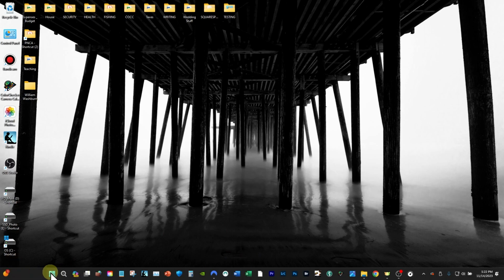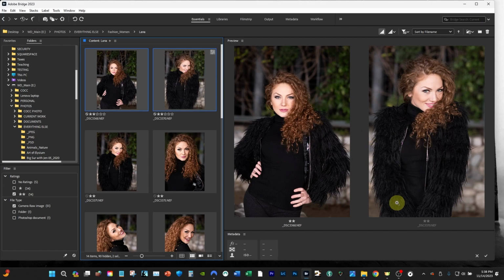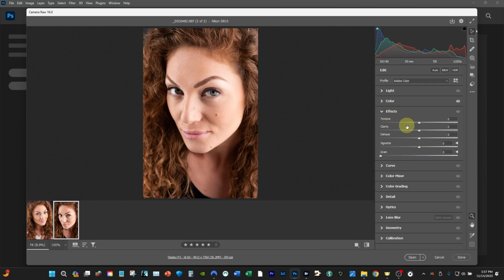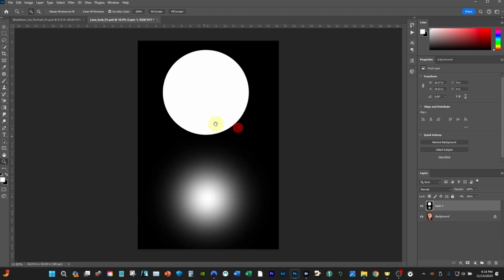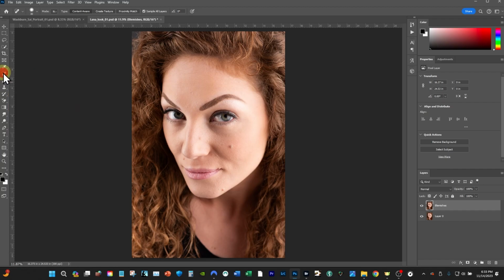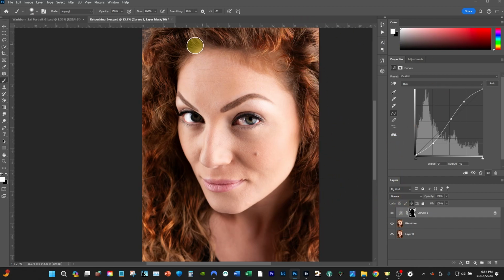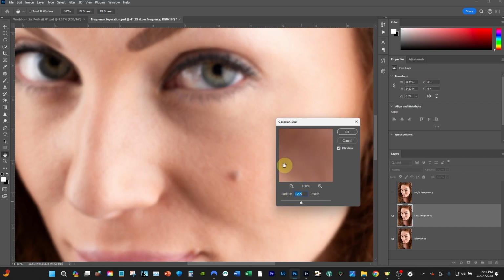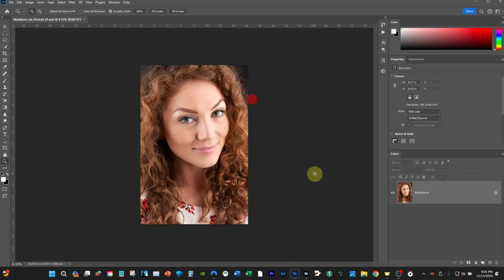Bridge RAW Photoshop Tutorial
Here are some Timestamps in case you want to jump ahead to anything.
00:00 Start from the very beginning
00:51 Adobe Bridge
21:55 Camera RAW
30:46 Photoshop intro
34:50 Photoshop Tools/Toolbar overview
54:10 Photoshop Skin Retouching
1:03:55 Adding Contrast to Eyes
1:12:21 Adding Sharpening to Eyes
1:22:00 Frequency Separation
1:34:00 Resizing for Web/Social Media